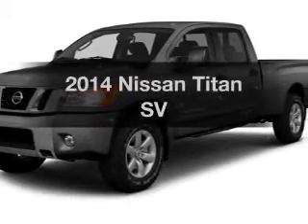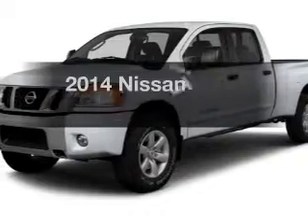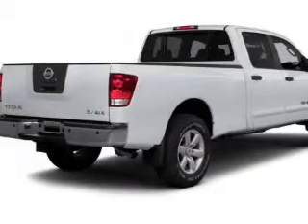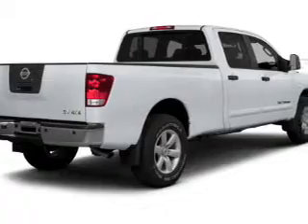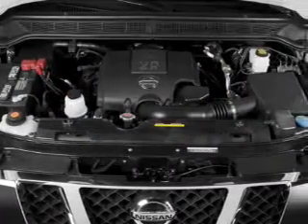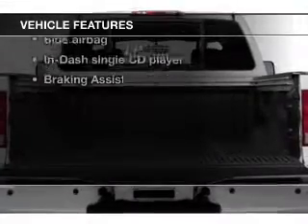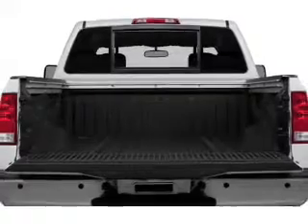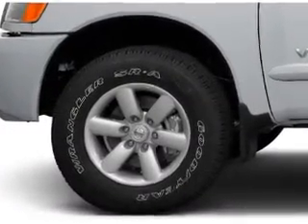2014 Nissan Titan - Mesa AZ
Year: 2014
Make: Nissan
Model: Titan
Trim: SV
Engine: 5.6 liter V-8
Transmission: 5-Speed Automatic
Color: Gray
Mileage: 20
Address:
6354 E Test Drive